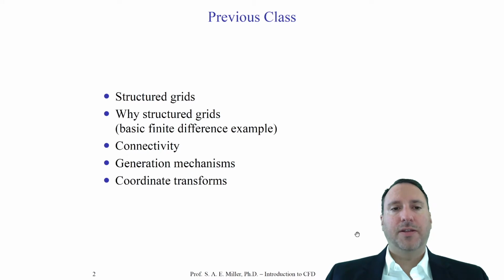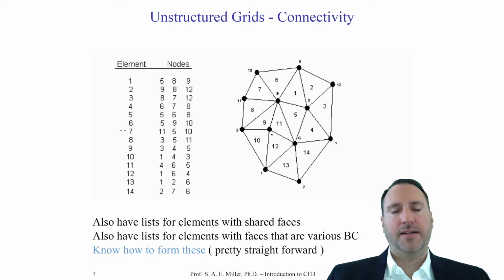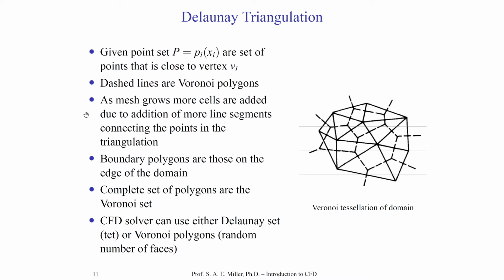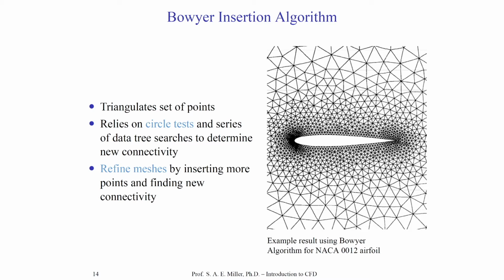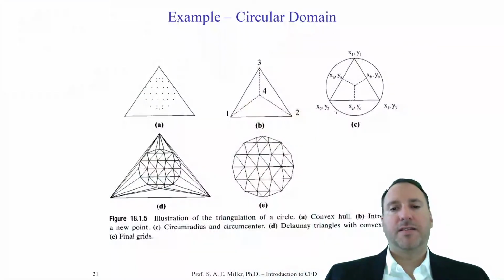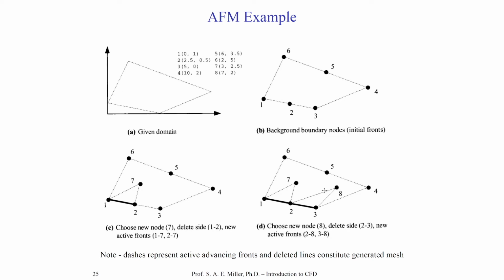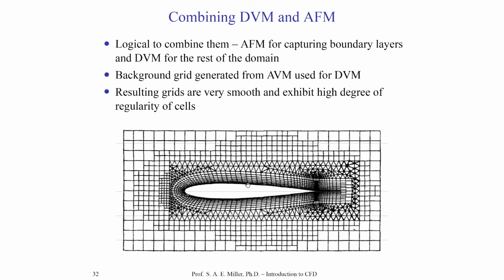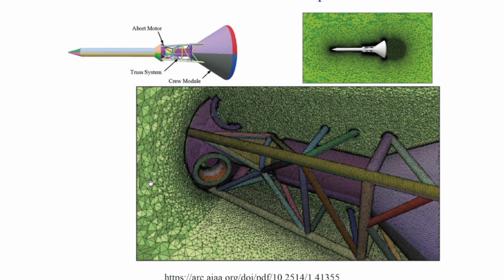Introduction to Computational Fluid Dynamics - Grid Generation - 3 - Unstructured Domains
Computational Grid Generation - 3 - Unstructured Domains

Unstructured grid generations, unstructured grids, Delaunay-Voronoi, advancing front, combinations of DVM and AFM, surface meshes, volume meshes, quadtree, octree, and more